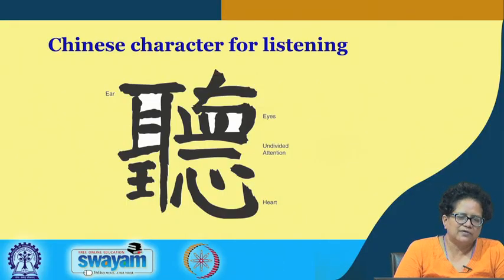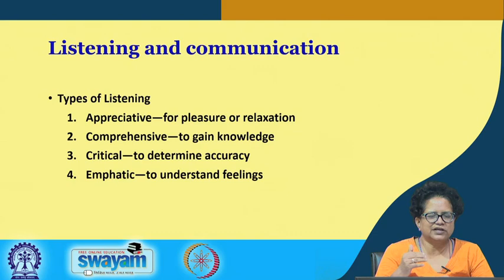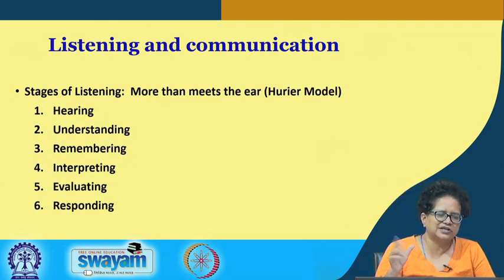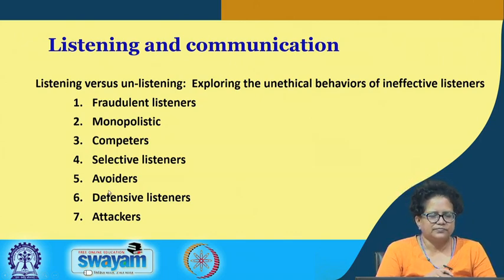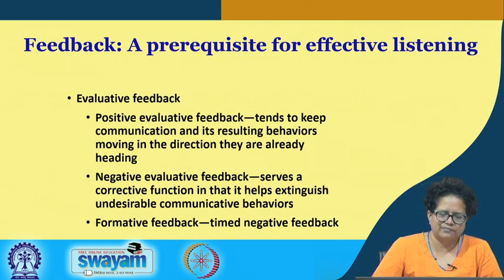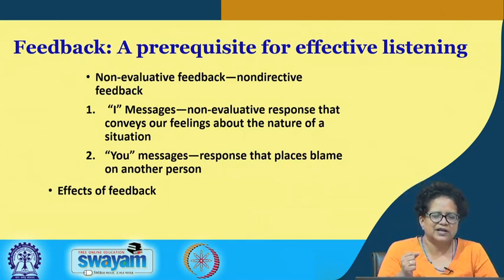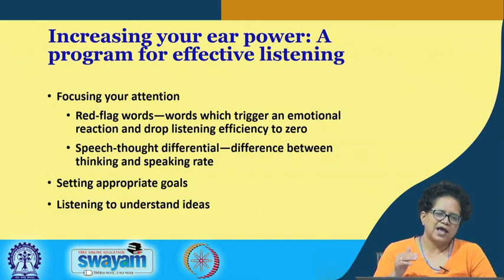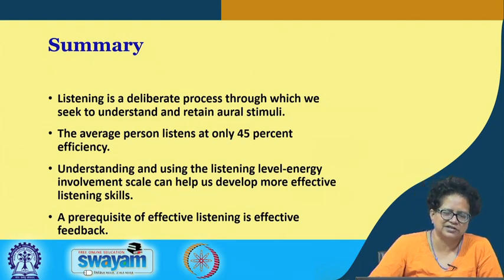Lecture 13 : Listening Skills : Introduction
"Listening and Critical Thinking
  Listening and Communication
  Feedback : A Prerequisite for Effective Listening
  The role of Critical Thinking : Assessming the Credibility of What you Listen to
  Technology's Influence on Listening and Thinking
  Increasing your ear power : A program for Effective Listening
  Summary"

 To access the translated content:
1. The translated content of this course is available in regional languages.
 2. Regional language subtitles available for this course
 To watch the subtitles in regional languages:
 1. Click on the lecture under Course Details.
 2. Play the video.
 3. Now click on the Settings icon and a list of features will display
 4. From that select the option Subtitles/CC.
 5. Now select the Language from the available languages to read the subtitle in the regional language.